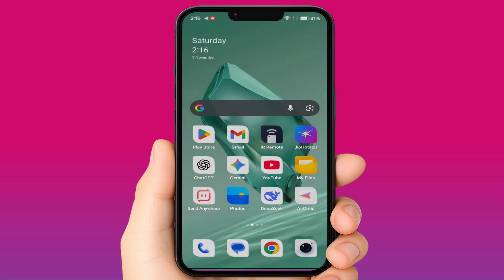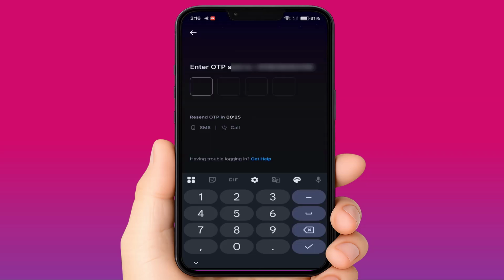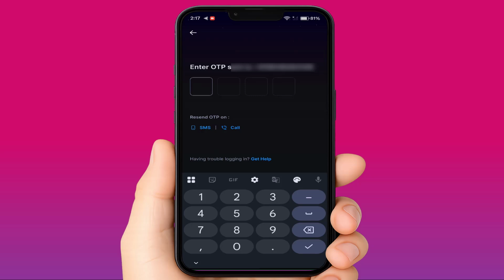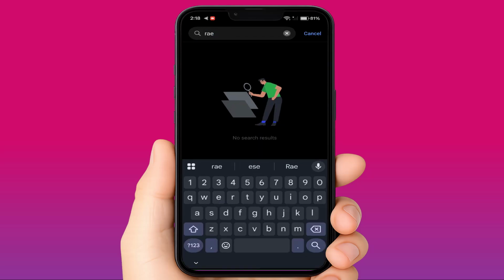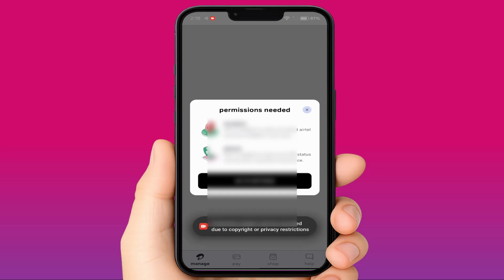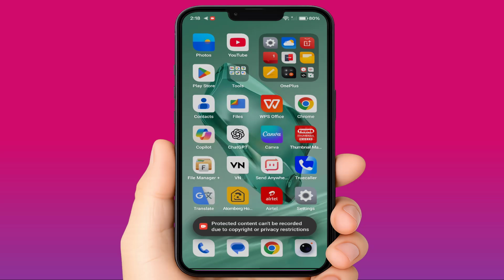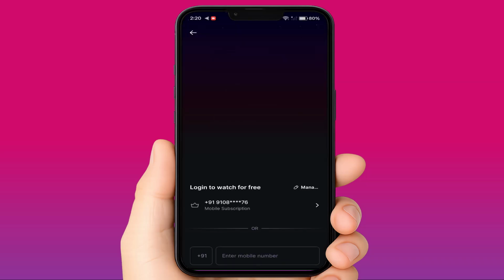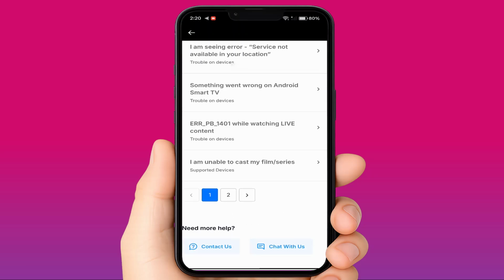How to Fix JioHotstar Not Receiving OTP Issue | OTP Not Coming While Login Problem Solved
JioHotstar OTP Not Received? Here’s the Real Solution!

Are you not Receiving OTP while Trying to Log in to your JioHotstar Account? I’ll Show you the Exact Reasons why OTP Fails to Arrive & How to Fix it Step-by-step. Learn How to Verify your Mobile Number Correctly, Resend OTP use the “Verify via Call” Option, Reset your SIM & Network Settings Most Importantly Check your SIM Cards Plan as Well & Even Fix Issues Caused by your Telecom Provider.